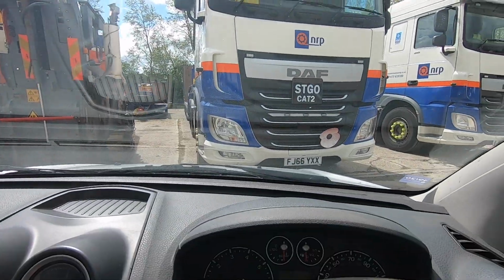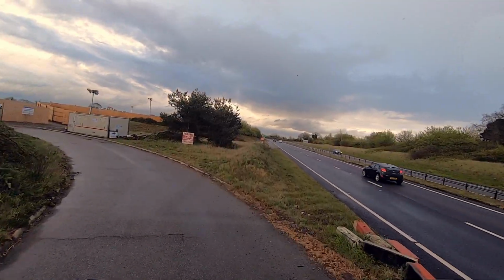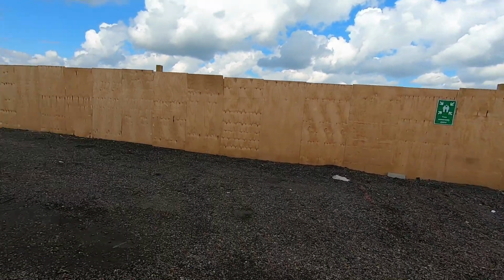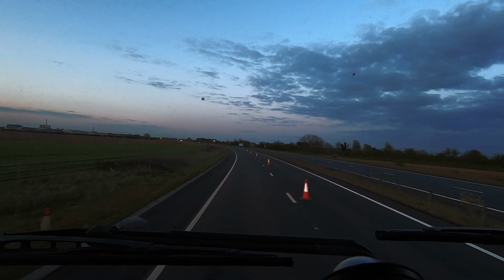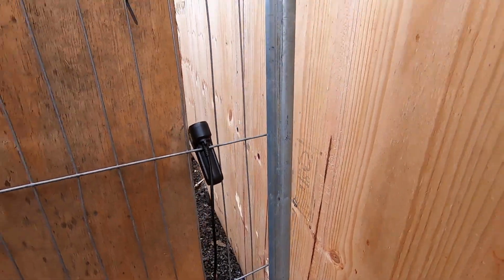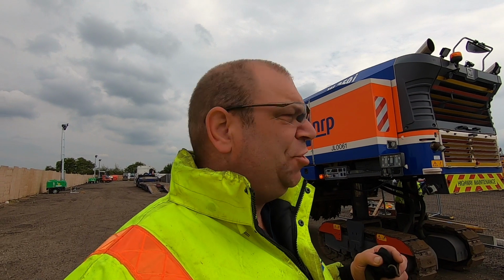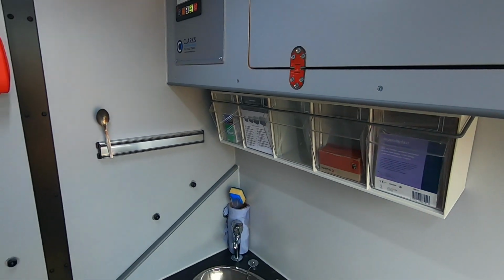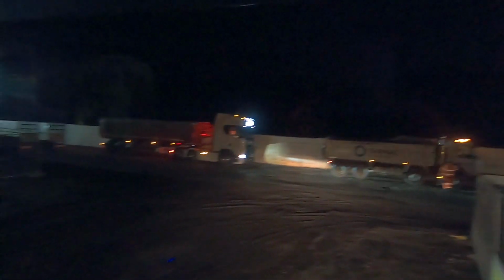life away on nrp ✔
Going away to Norfolk and staying in lorry for two weeks, working 6 nights a week. We working on the A11 Fhetford - Attleborough and staying in the works compound .